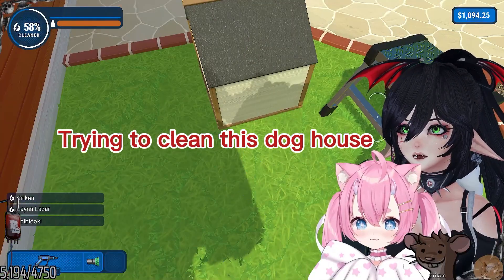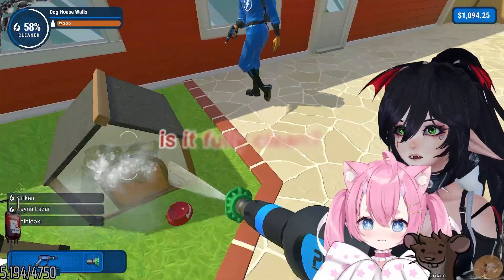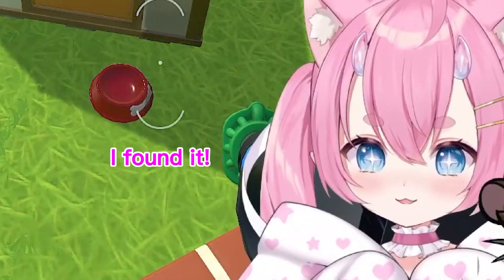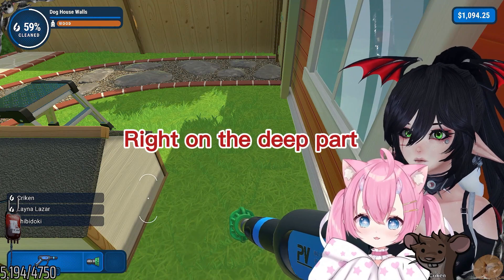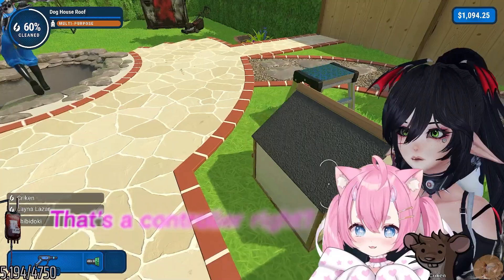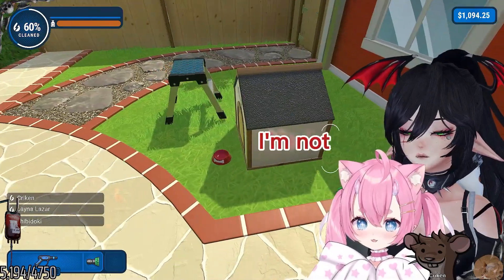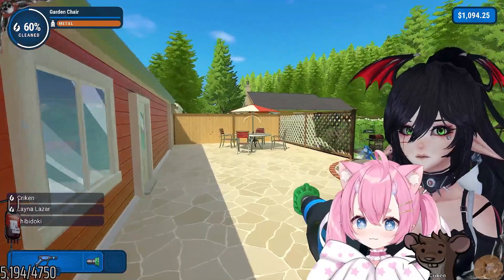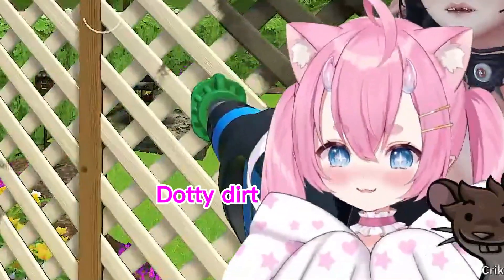Chibi lied about the DOG HOUSE Vtuber #laynalazar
Follow Criken!